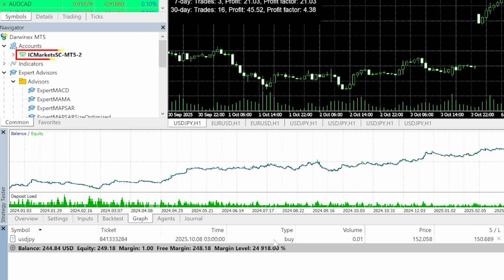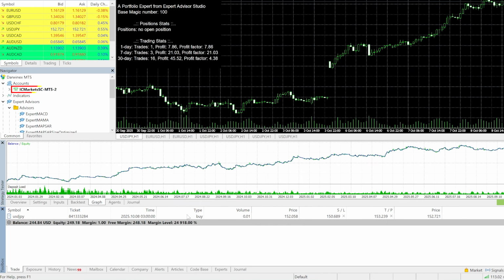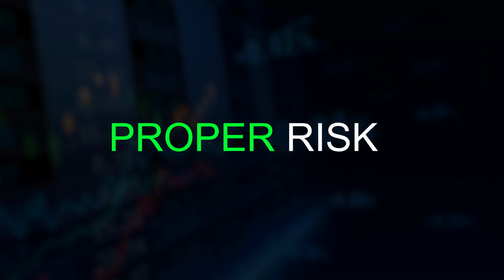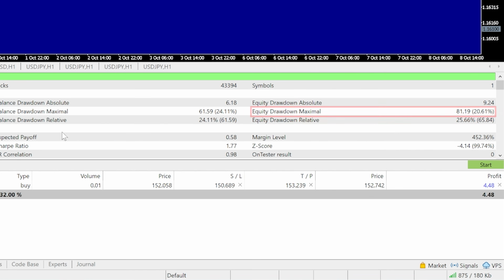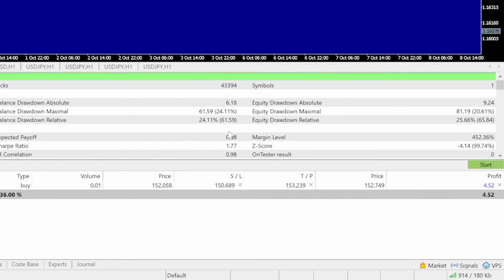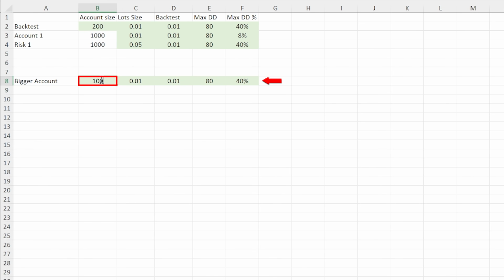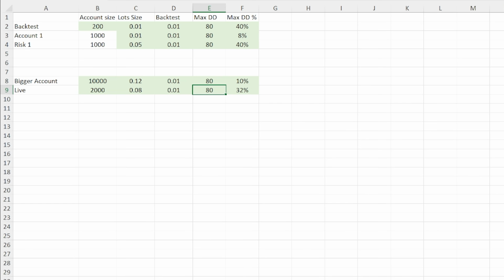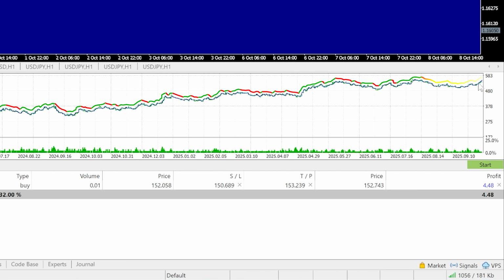How to trade a small $200 with Expert Advisors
How do you determine your risk when trading? It's easier than you think.

To get EA collections, set files and other resources, create a free account (or log into your existing account)
Once you download the portfolio collection, upload it into EA Studio. If you don’t have EA Studio yet, you can open a free unlimited-use 15-day trial

👉 Create and test your own EAs with EA Studio. Set up a free 15-day trial license

☑️ Join the conversation.

In this video, you will see:
✔️ The results from the Dark Gold with a brand new set file
✔️ Some trades are opening and closing in less than 10 seconds
✔️ I have enabled protection at 9%, so if this is reached, the EA will stop trading

❤️ Meet Petko, Sam, Marin, Ilan and the rest of the team in the forum.

⚠️Do your own due diligence about which EA or strategy you will use for trading.